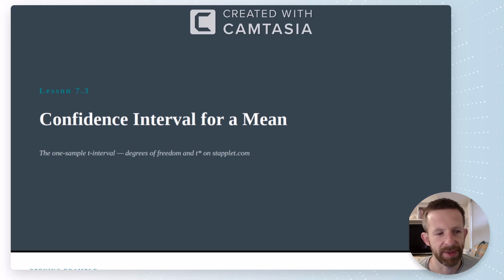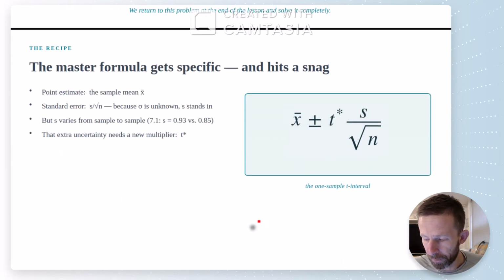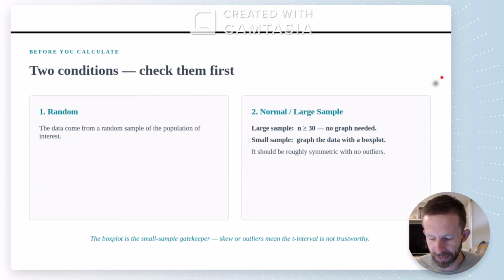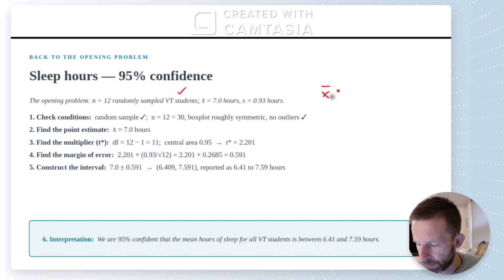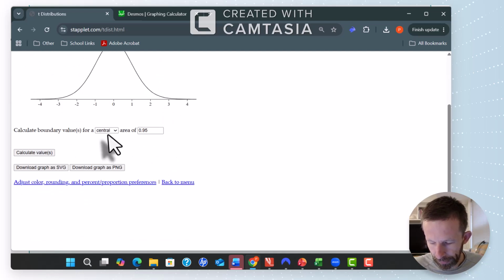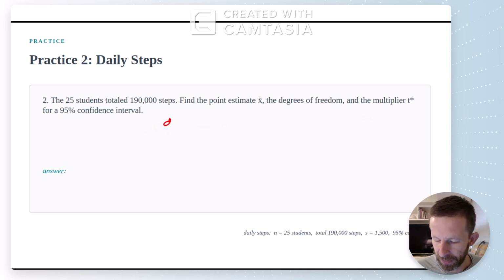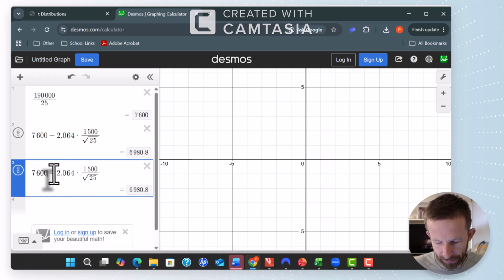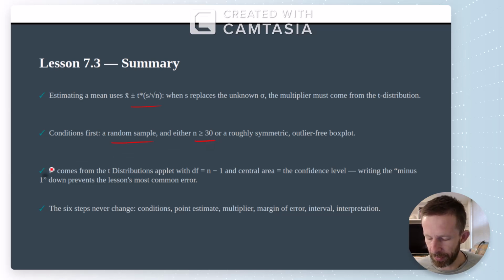Lesson 7.3: One-Sample t-Interval